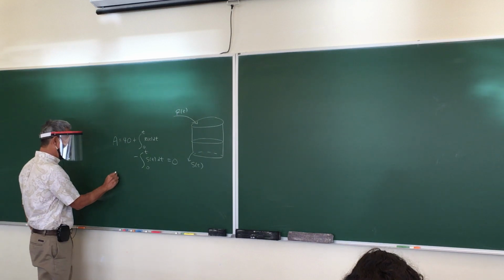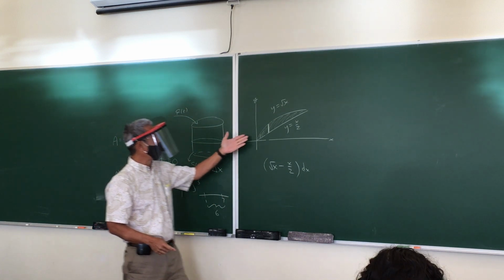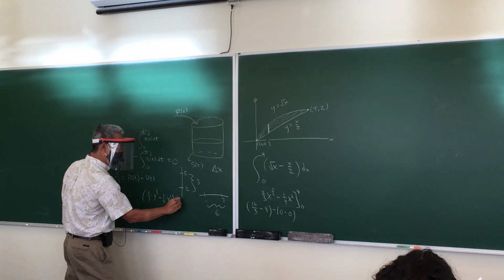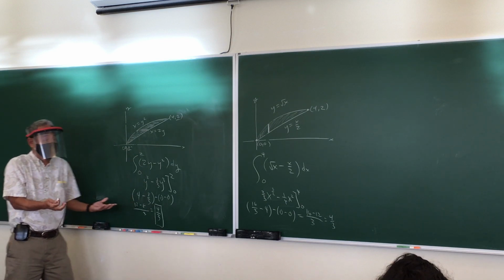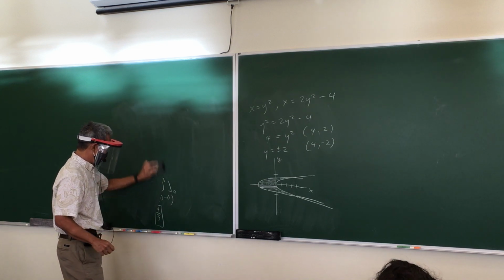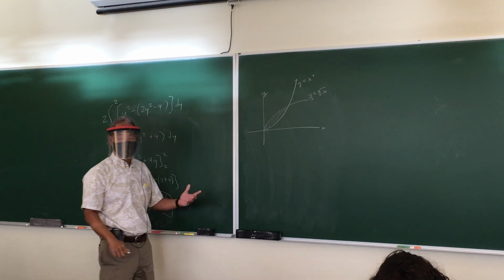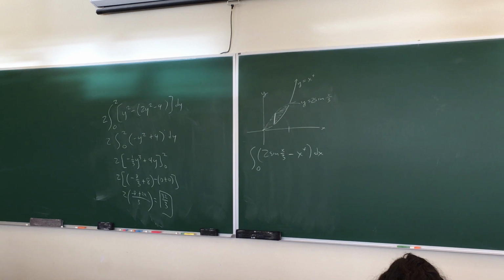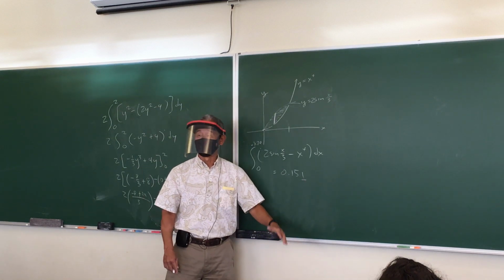AB lesson 8.2 Areas